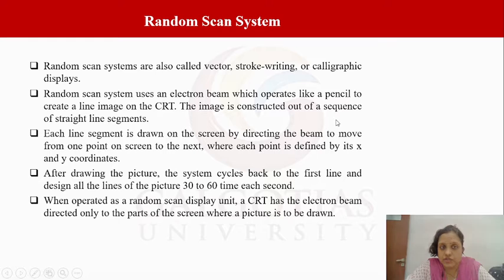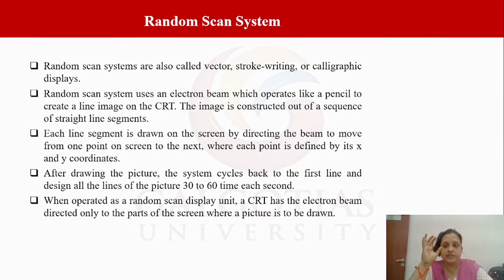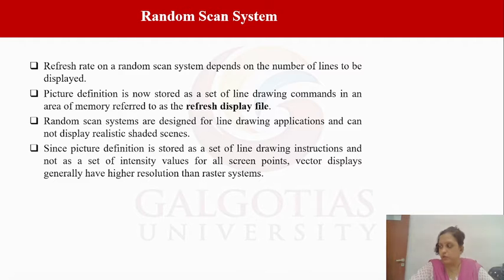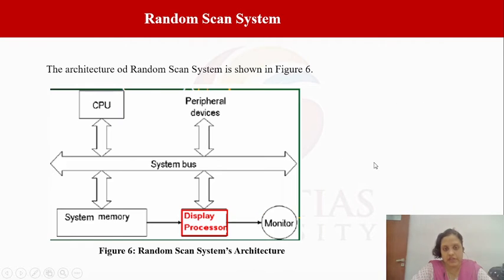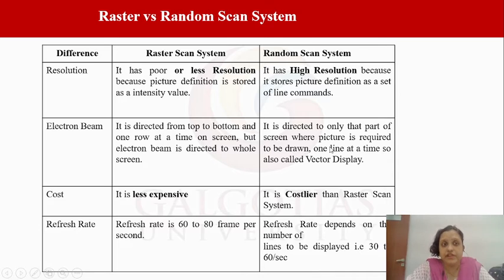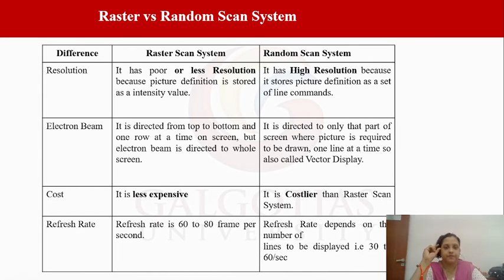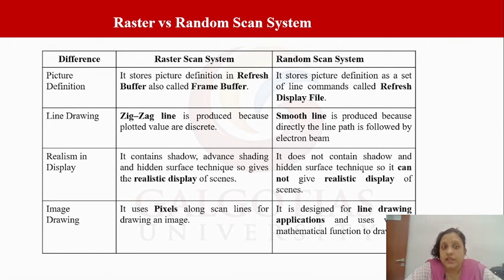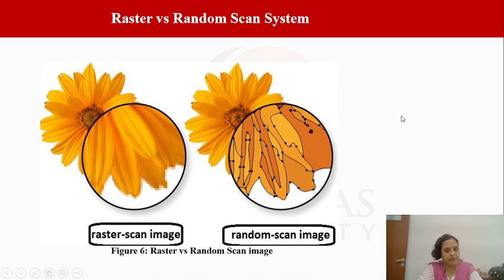BSCS2314, Computer Graphics: Random Scan System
Random Scan System